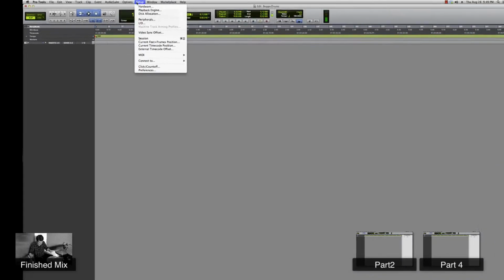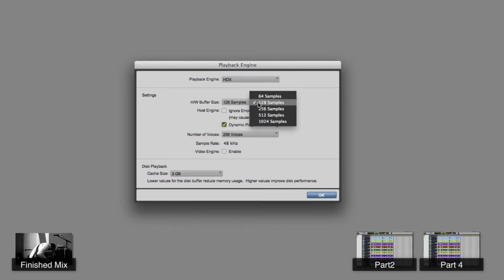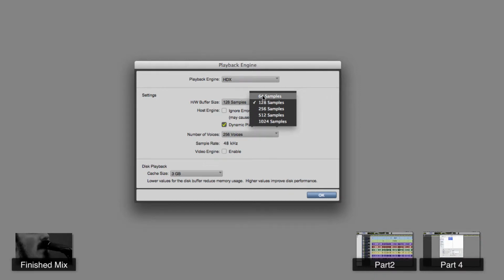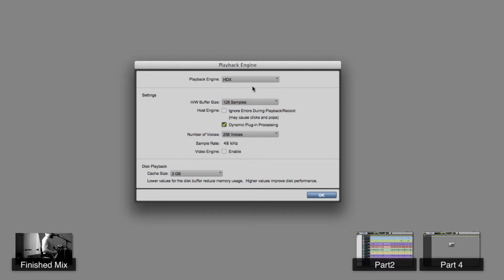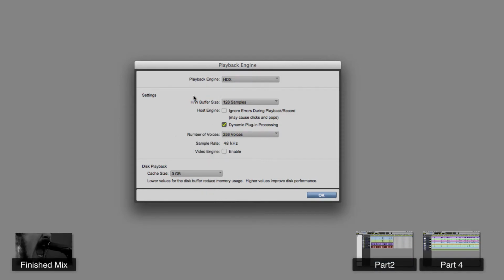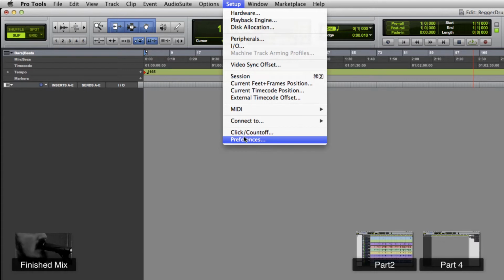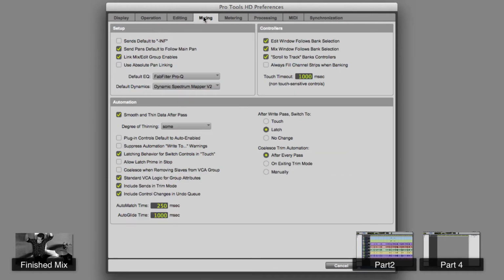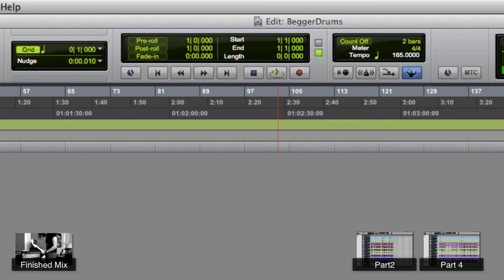Drum Mixing Series Part 3 of 12 - Setup Your System For Mixing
Concepts Covered:

System Setup 0:00
Playback Engine 0:11
H/W Buffer Size 0:21
Sample Latency 0:30
Timeline Cache with RAM 1:58
Expanding the Transport 2:37
Auto Backups 2:58
Fade in/out default 3:18
Default EQ and Dynamics 3:33